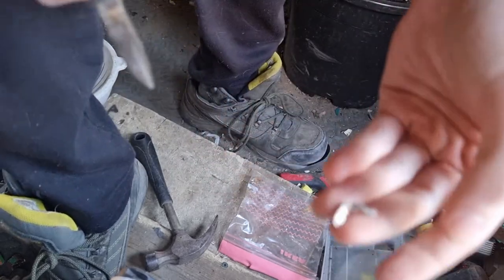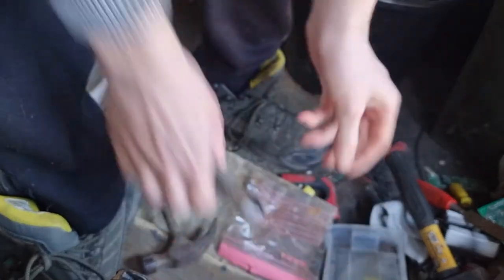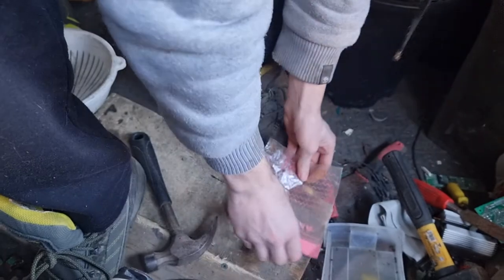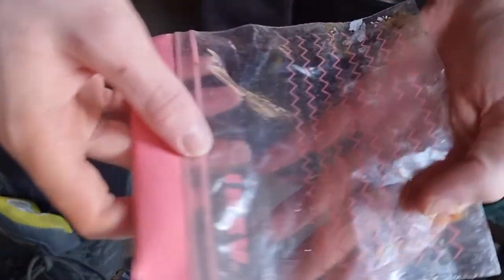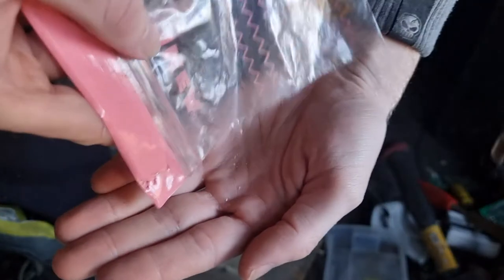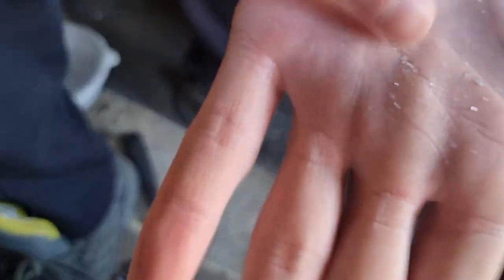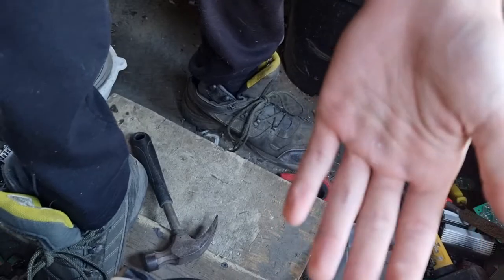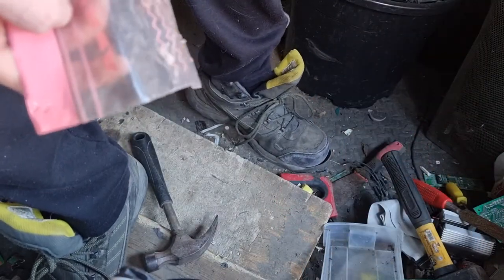how to open a crystal oscillator for silver recovery